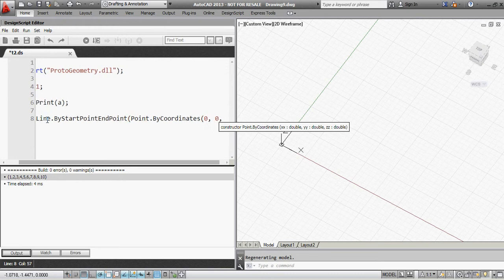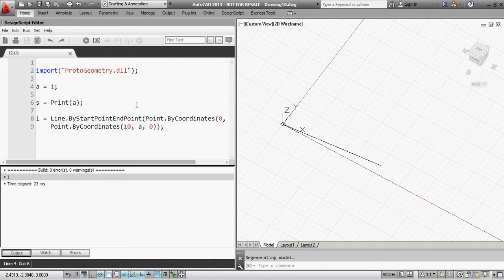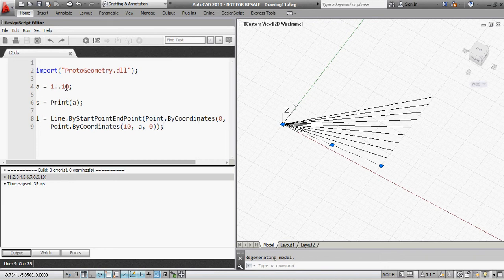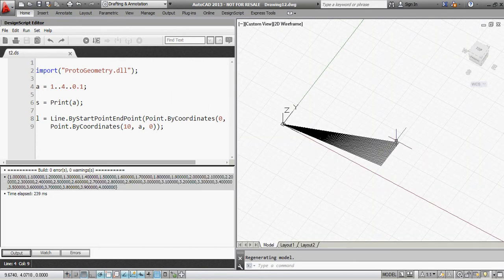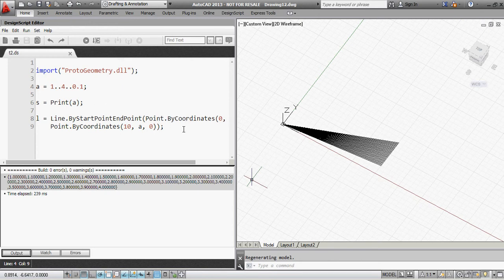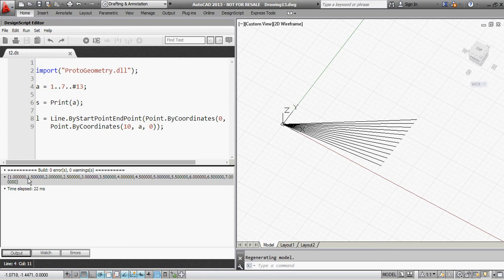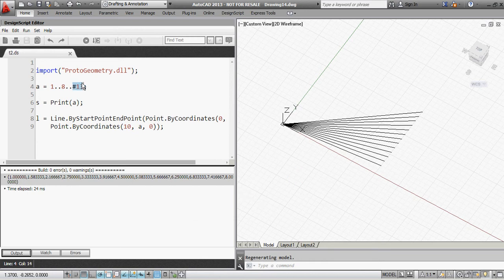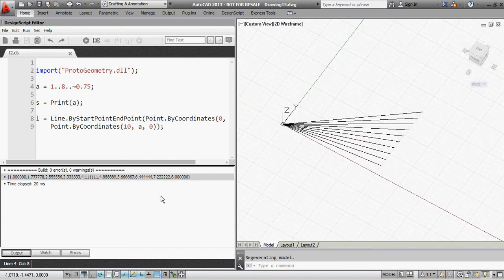6 - Range Expressions